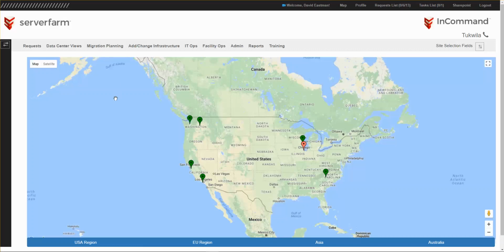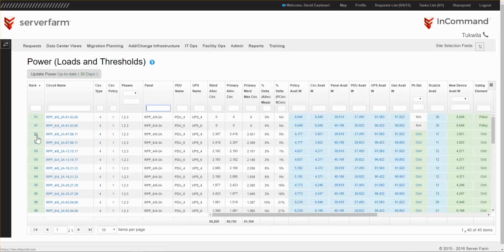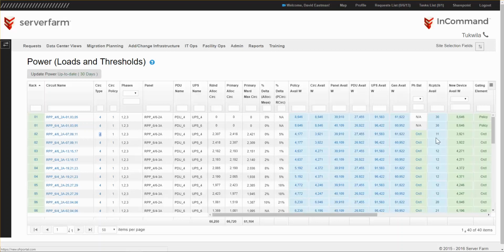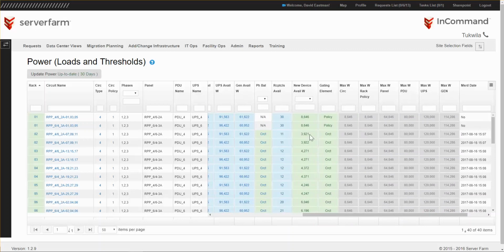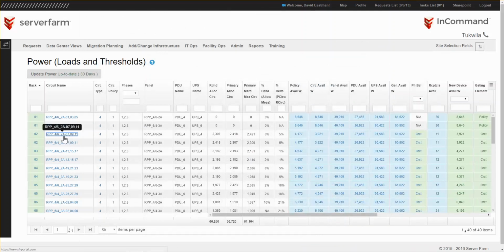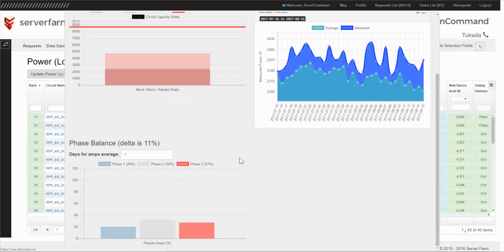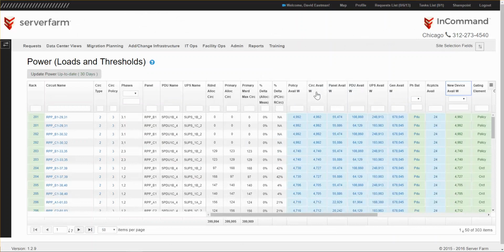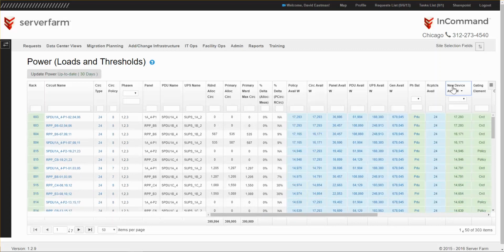Data Center Views (Power Loads and Thresholds)